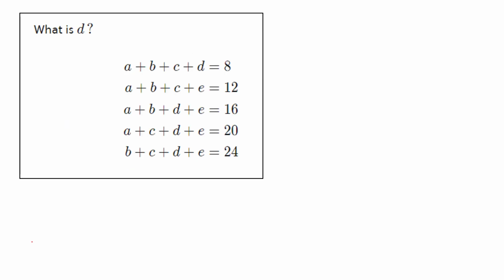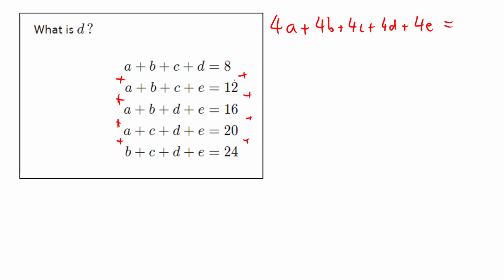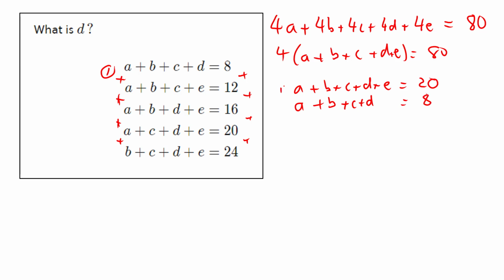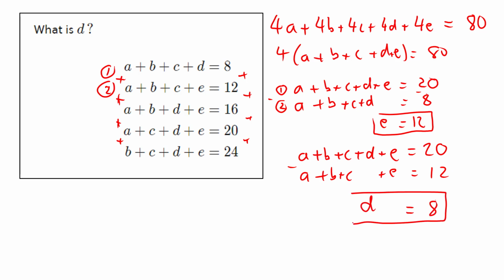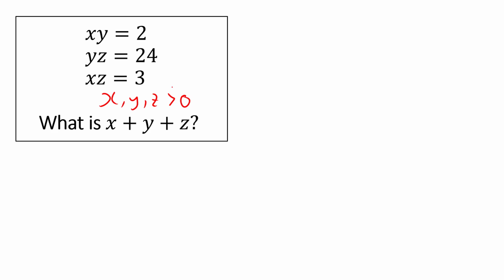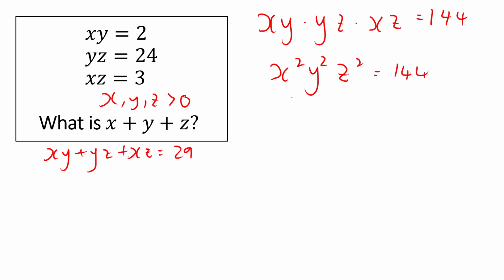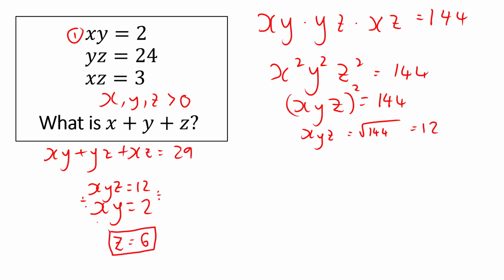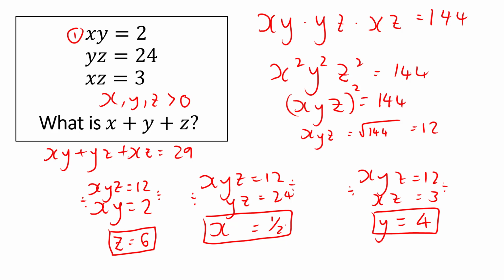Two interesting systems of equations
Lovely problems from the Junior Maths Challenge and Brilliant.org getting you to think abit deeper about how you might get to your answer!